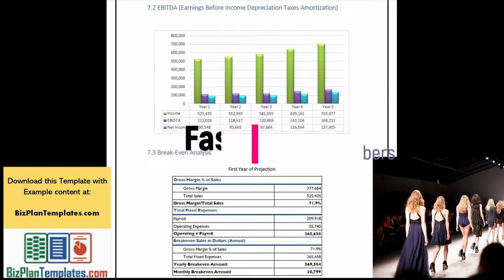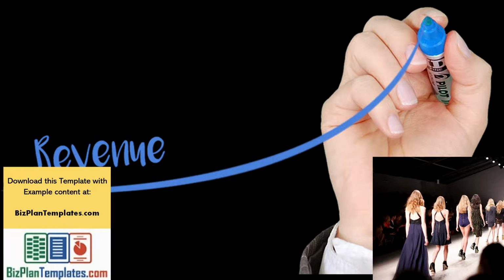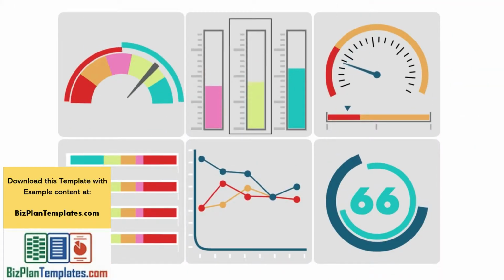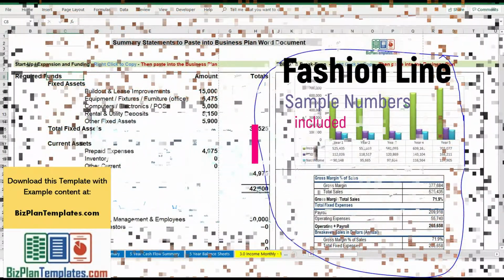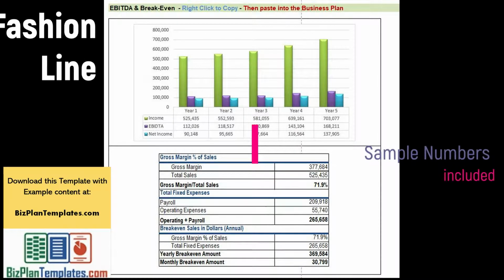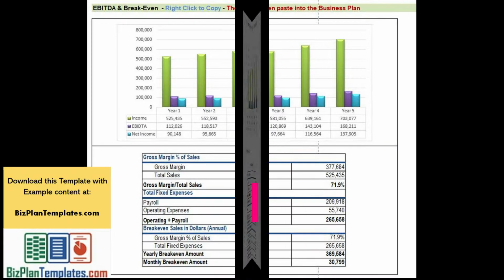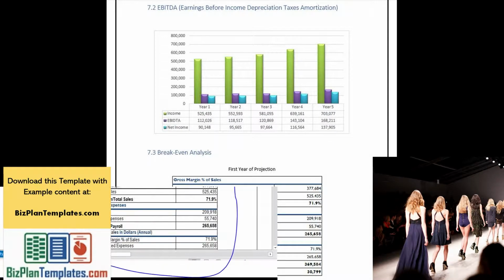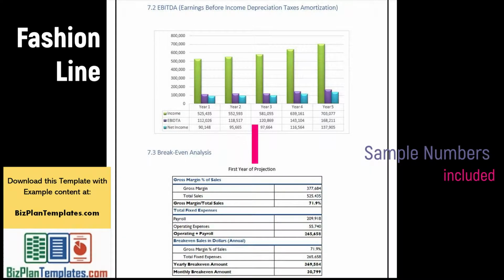Fashion line business plan financials - EBITDA & Breakeven